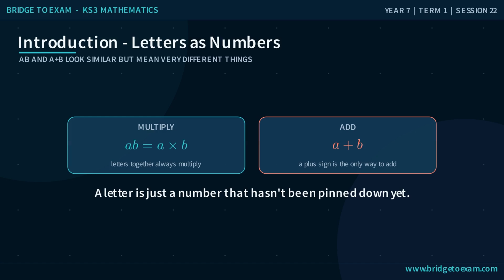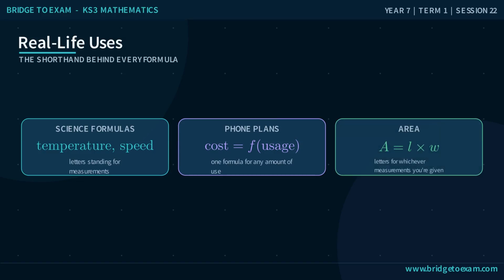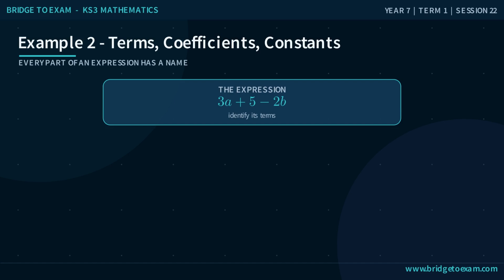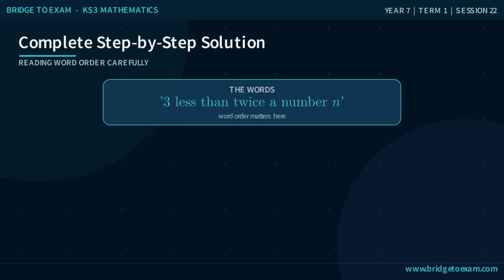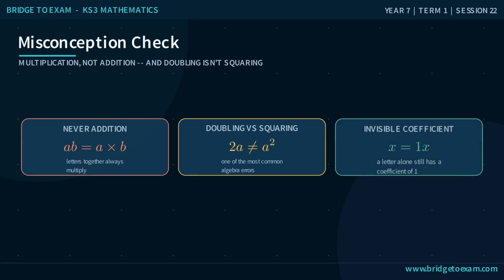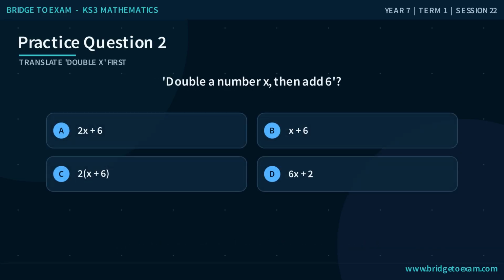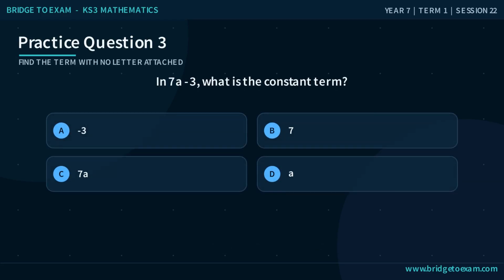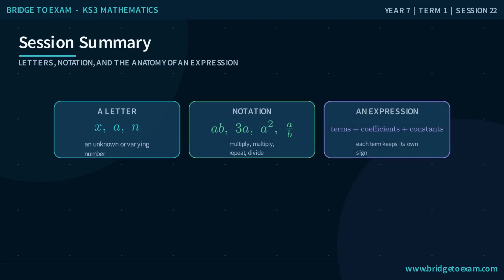Introduction to Algebraic Notation | Year 7 Maths | Session 22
"Learn the fundamentals of algebraic notation in this clear Year 7 Maths lesson for KS3 students. Session 22 explains the key ideas through friendly teaching, animated visual examples and complete step-by-step solutions.

What you will learn:
• Explain what a letter represents in an algebraic expression.
• Read and write algebraic notation correctly.
• Identify the terms, coefficients and constants in an expression.
• Translate a worded description into an algebraic expression.